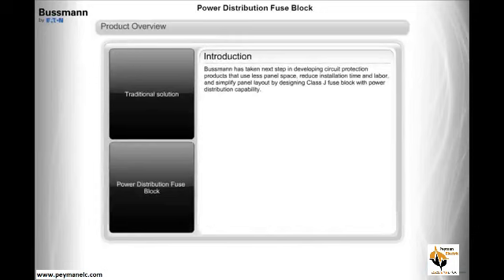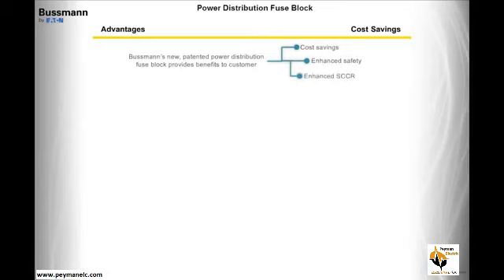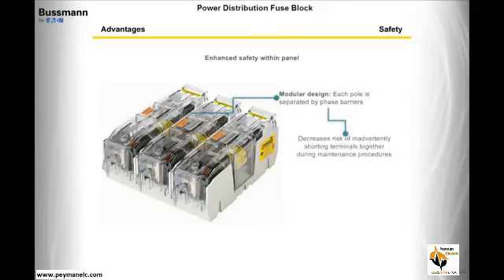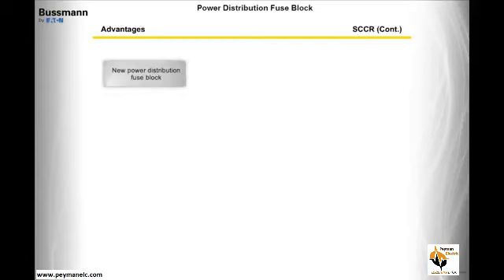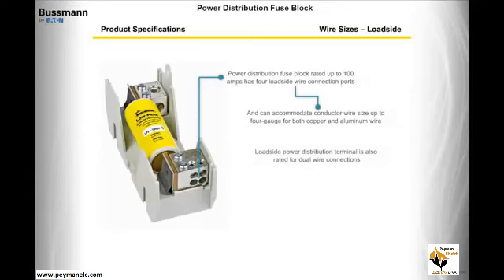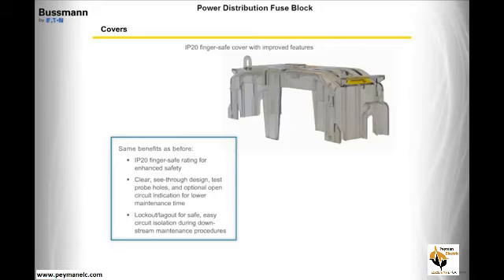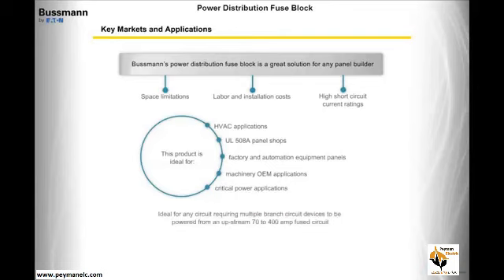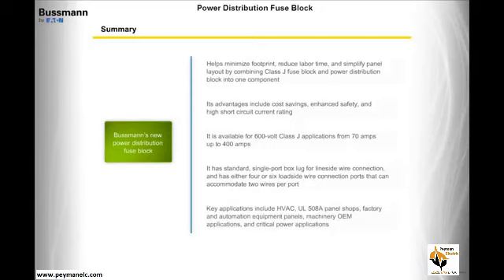Bussmann fuse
فیوز سیبا
fuse buaman
فیوز siba